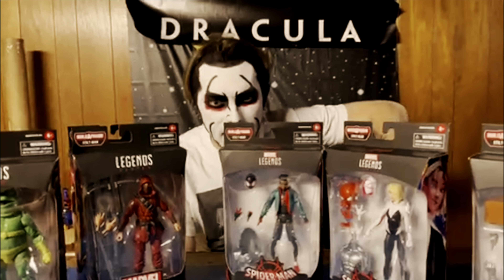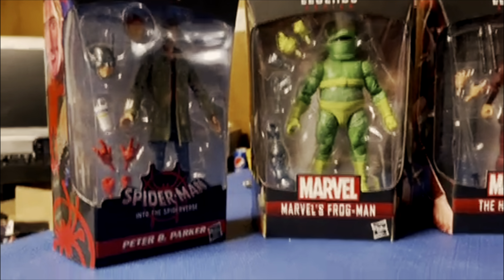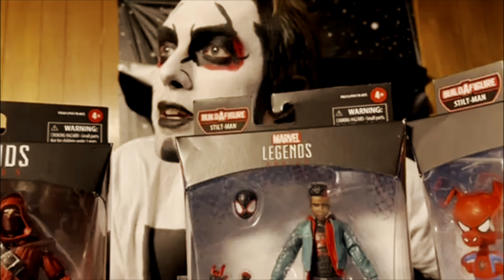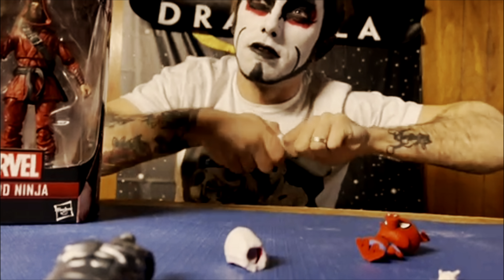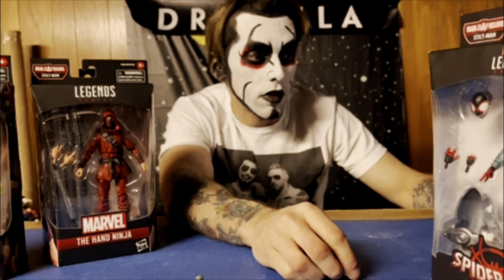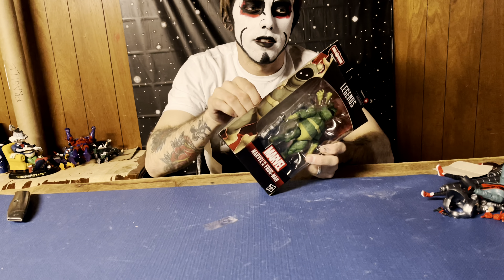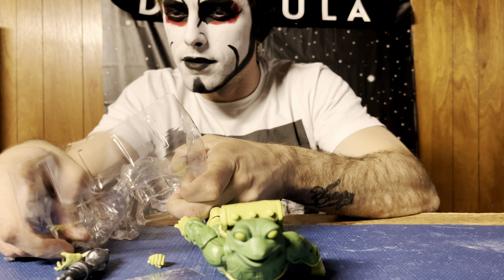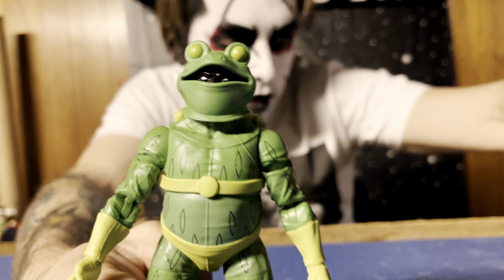Danhausen Unboxing and reviews Marvel Legends toys Spider-man into the spider-verse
Spider men is a menace

Support that Danhausen:
Twitter.com/danhausenad
Lovethatdanhausen.com
Prowrestlingtees.com/Danhausen
Cameo.com/Danhausen
Screamerscostumes.com